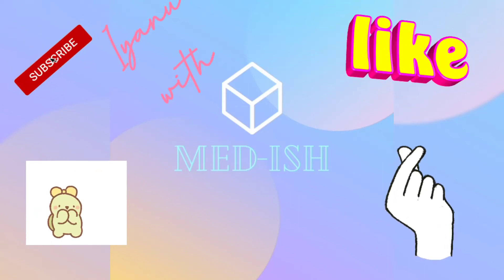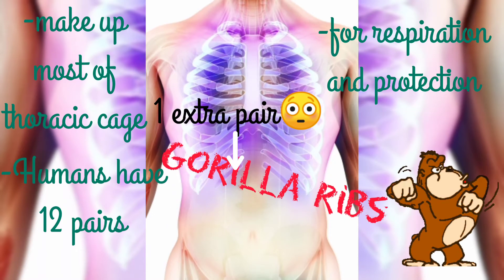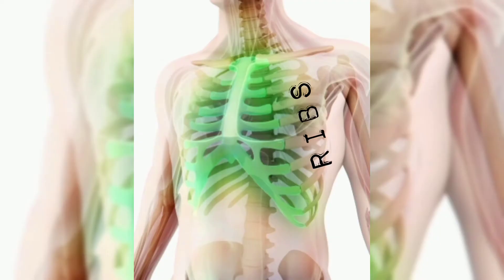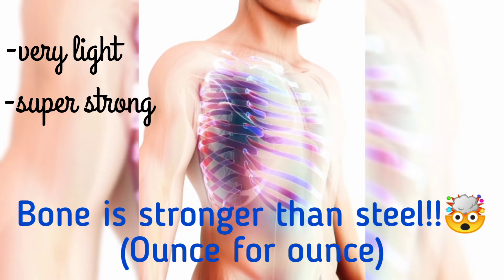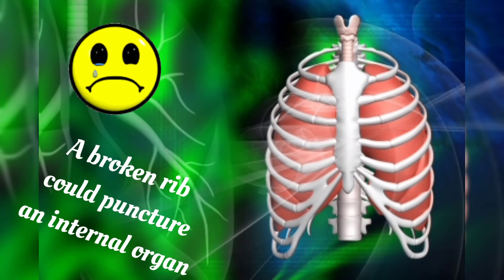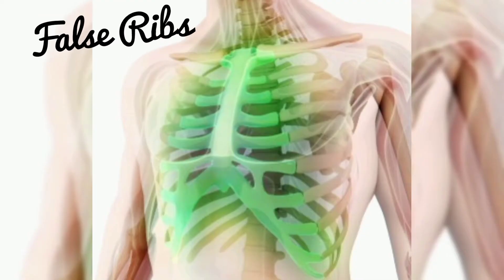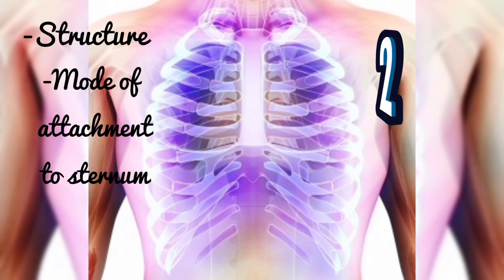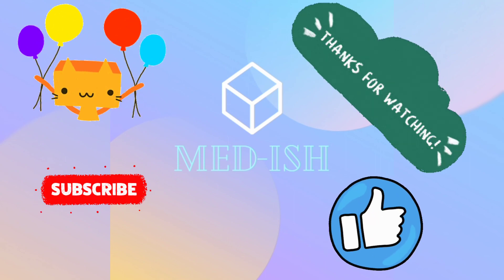RIBS types and functions | Anatomy and structure of the Human Rib cage and Ribs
The ribcage protects some of the most important organs of the body. To do this, it composed of ribs of different kinds, thoracic vertebrae and cartilage.

In this video, we learn about the anatomy of the human rib cage and the types and functions of ribs. Important notes on the sternum and thoracic vertebrae too!

yodiyim, Ben Schonewille, renjith krishnan,
at FreeDigitalPhotos.net